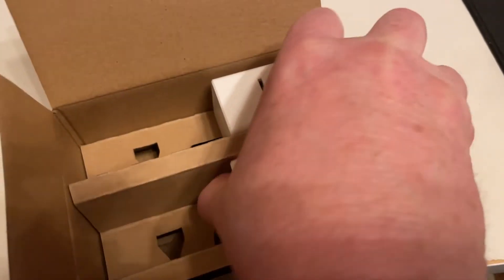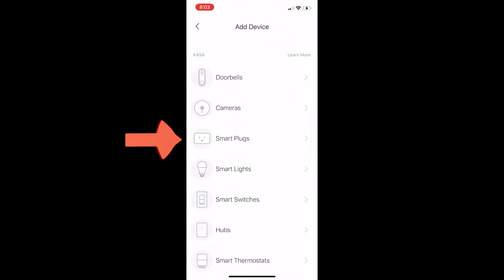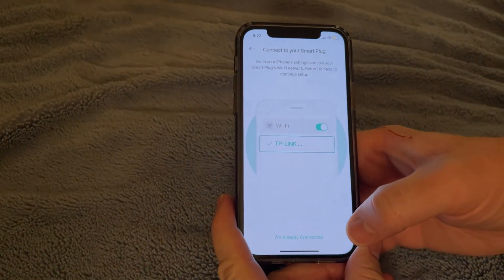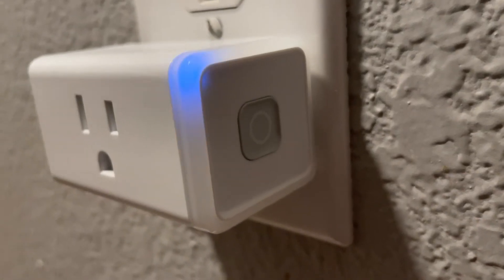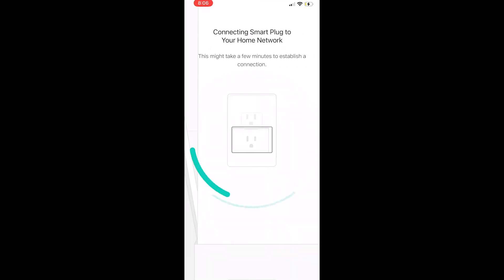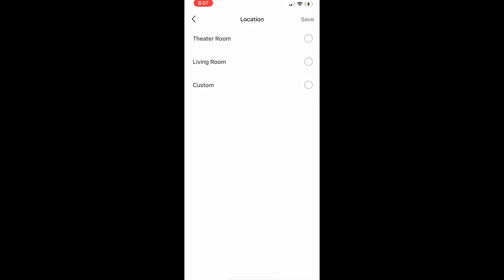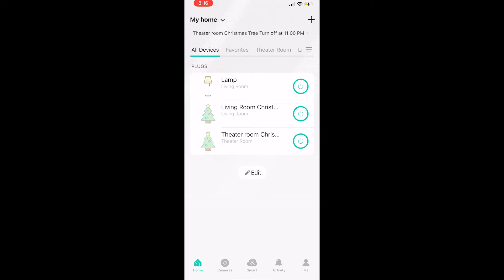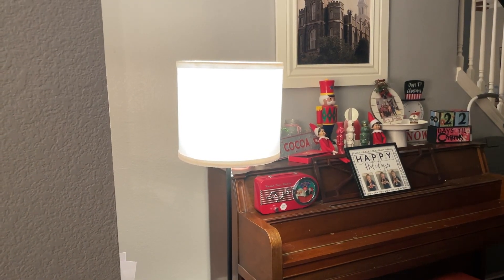How to setup the Kasa Smart Plug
Step by step video instructions on how to setup the Kasa T-P Link Smart Plug. You can use this plug to control outlets in your home, allowing you to control anything you plug in such as lamps and Christmas lights.

Here are some key moments
00:14 - adding a device
00:34 - Plugging in the smart Plug
00:42 - Connecting the Plug to your Network
01:12 - What to do if it doesn't connect
01:38 - Naming your device and adding an icon
01:53 - Assigning a location